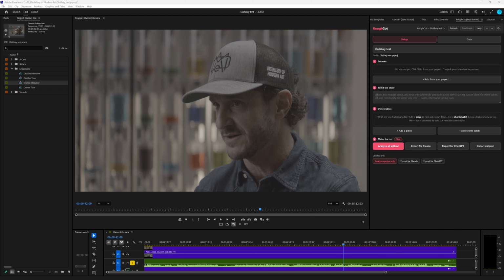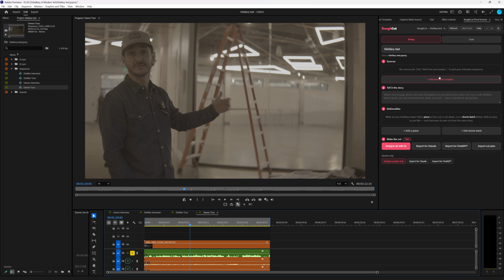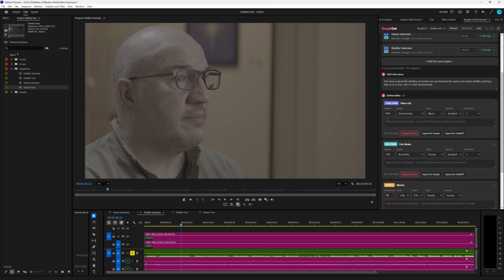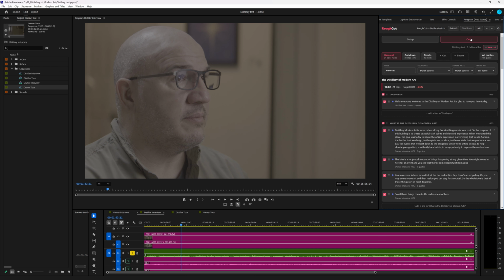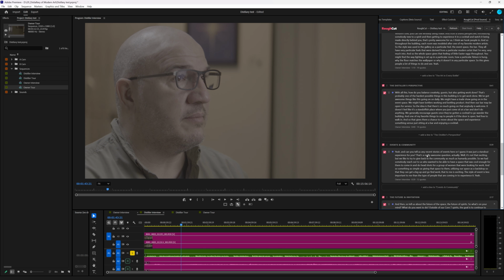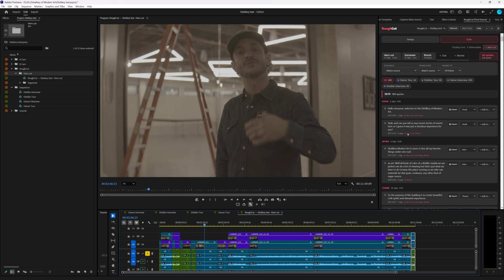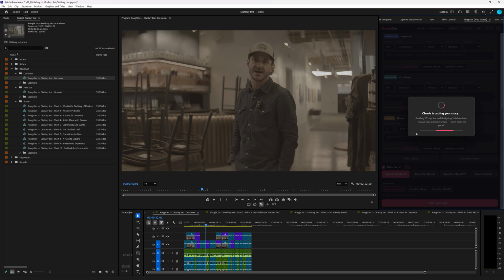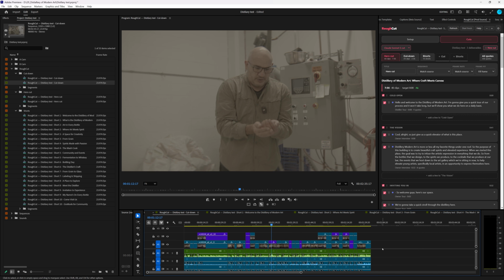RoughCut Demo: An AI Assistant Editor for Premiere Pro and DaVinci Resolve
What is up everyone, Max here, welcome back to Filmit.io. In this demo we walk through RoughCut, our brand-new AI assistant editor for Premiere Pro and DaVinci Resolve. It builds the rough cut for you from your footage, so you can skip the most tedious part of the edit and get straight to the craft.

It installs through Filmit Studio along with the whole growing plugin suite for Premiere Pro, After Effects, and DaVinci Resolve.

What you'll learn:
- Installing RoughCut through Filmit Studio
- Adding your sequences as sources and transcribing them with Whisper
- Setting your story and choosing deliverables: hero cut, cut-down, and shorts
- Running it with no API required, using free ChatGPT or Claude
- Or using an OpenAI or Anthropic API key for one-click analysis
- Editing the cuts, exporting to Excel for clients, and building into Premiere or DaVinci

Timecodes:
0:00 Meet RoughCut
0:20 Install through Filmit Studio
0:35 No API required (free ChatGPT or Claude)
1:10 The Setup and Cuts tabs
1:23 Your assistant editor
2:11 Add your sequences as sources
2:36 Transcribe with Whisper
3:18 Set the story and priorities
3:41 Choose your deliverables
4:37 The free way: export for ChatGPT or Claude
5:31 Analyze with AI (API keys and models)
6:19 The Cuts panel: edit, reorder, add quotes
8:32 Export to Excel for clients
9:24 Build in Premiere
12:05 Different models, different stories
14:06 Wrap up and free trial